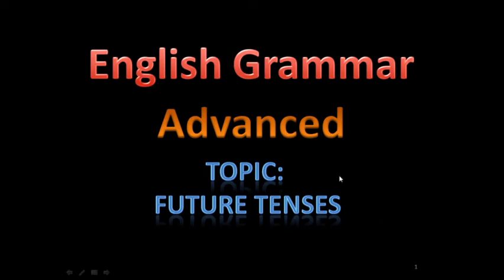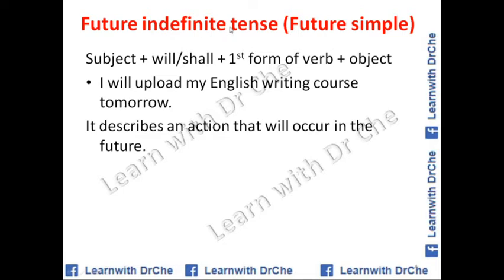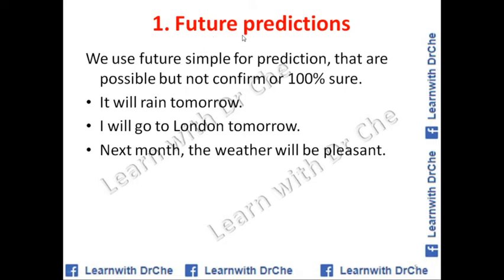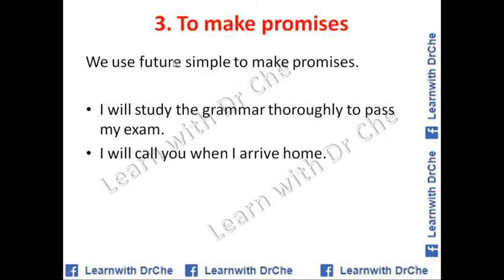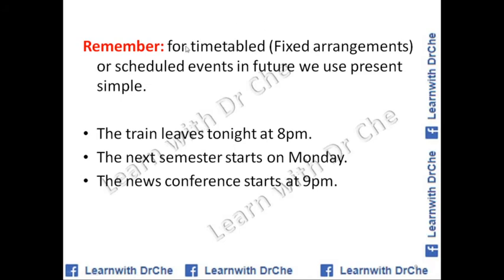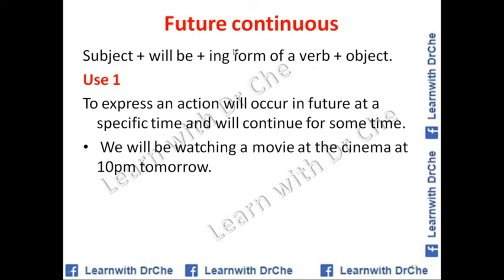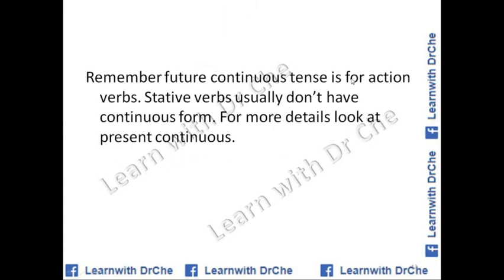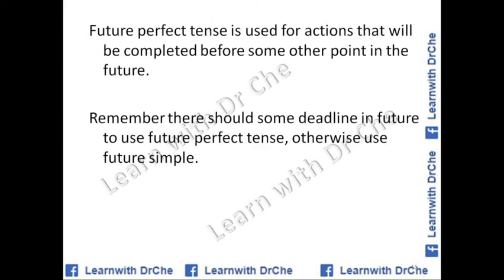future tenses | future simple tense | future indefinite | future continuous tense | future perfect